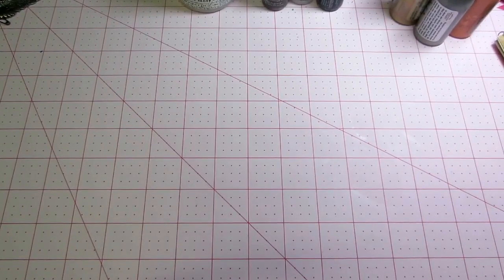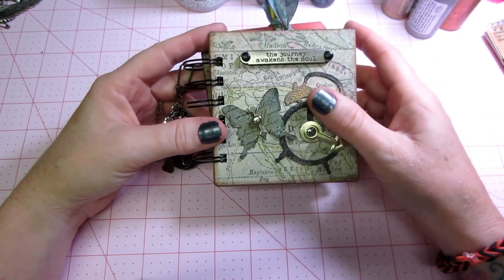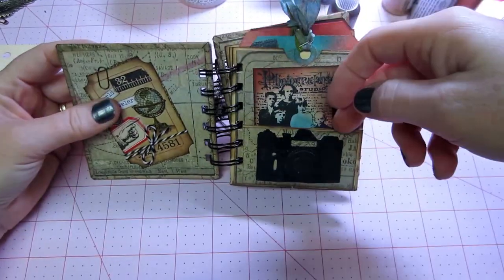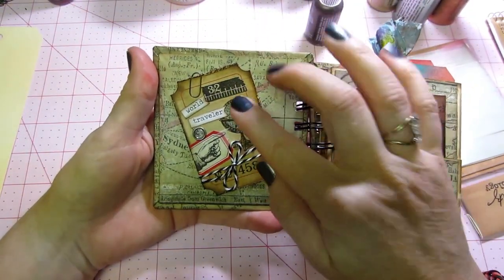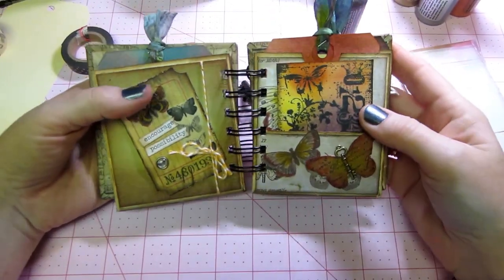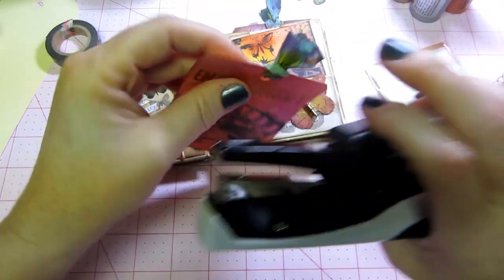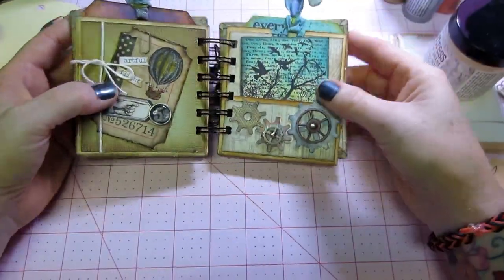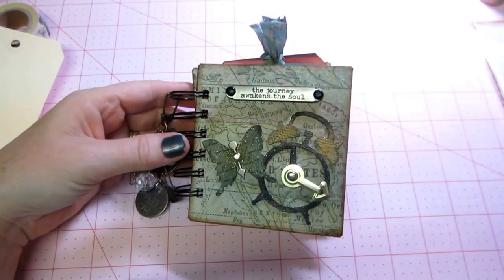Tim itty bitty mini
Mini album for minialbumscraps.ning.com,  All things Tim.